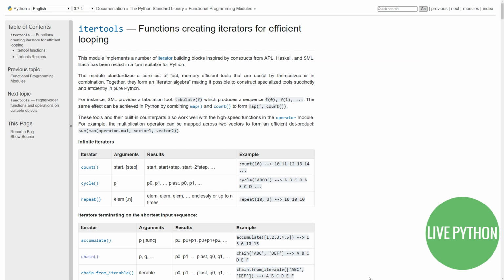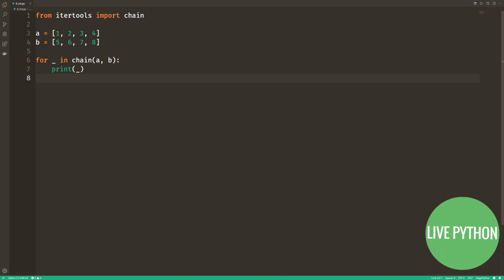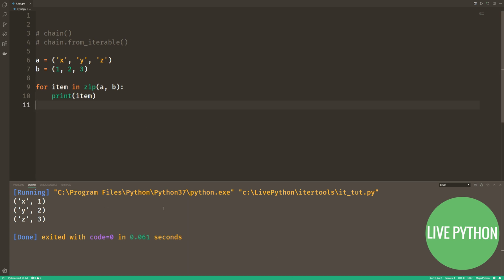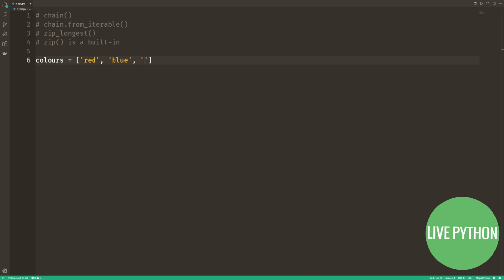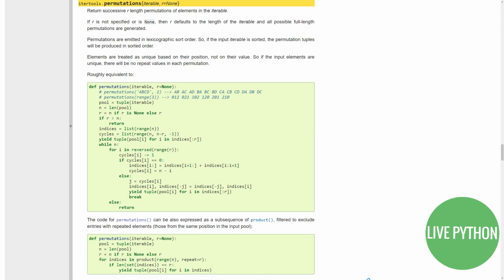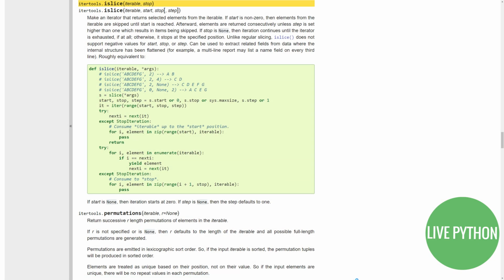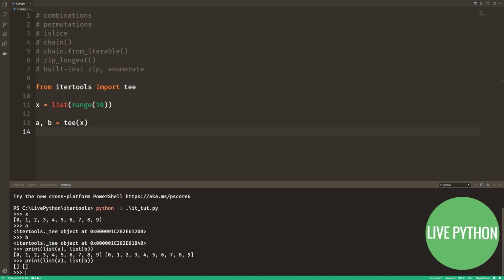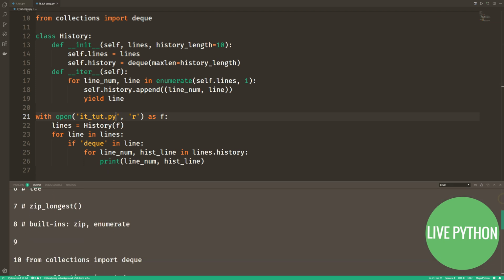itertools in Python 3: A brief guide to giving your iteration maximum leverage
Iteration forms a large part of most code bases. It's important that you know how to use the itertools built-in Python module in order to  implement iteration as easily and as memory-efficiently as possible. In this tutorial, I'll be taking you on a brief tour of the most commonly-used functions within itertools with information on zip() and enumerate() as well.

Introduction 0:00
chain() 0:19
chain.from_iterable() 1:26
zip() 1:43
zip_longest() 2:26
enumerate() 3:15
permutations() 4:22
combinations() 4:53
islice() 5:20
tee() 6:00
Using deque and enumerate in a real-world example 6:46